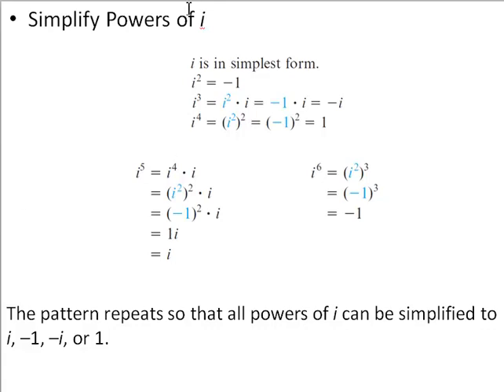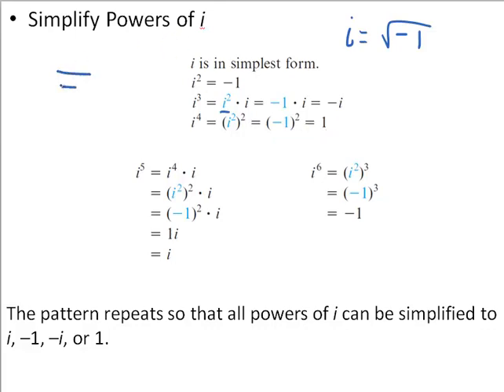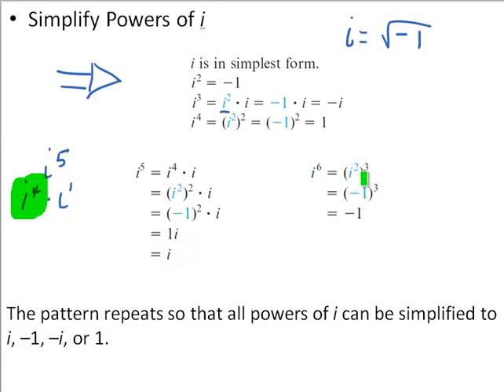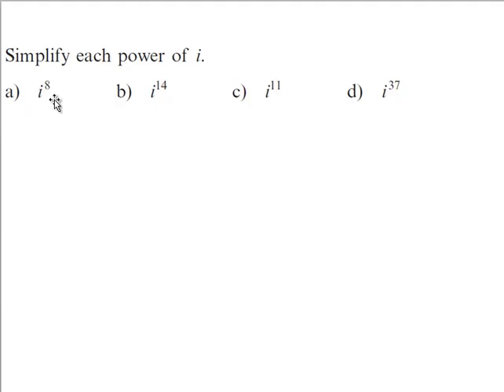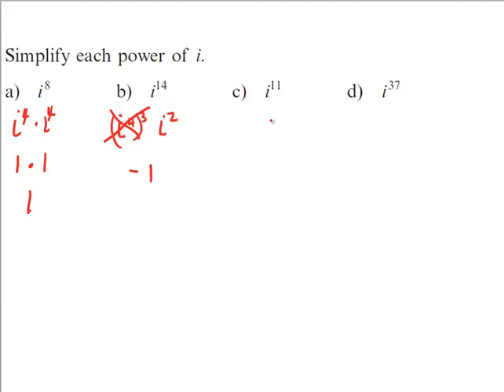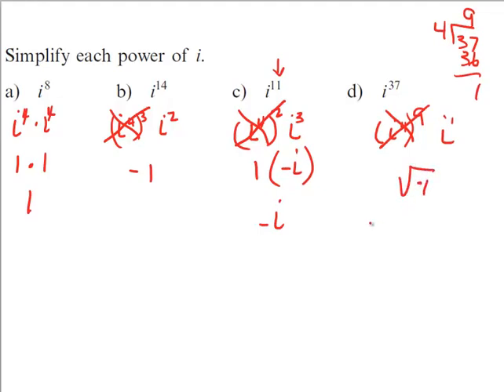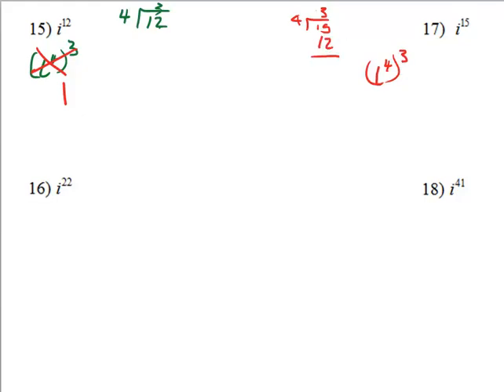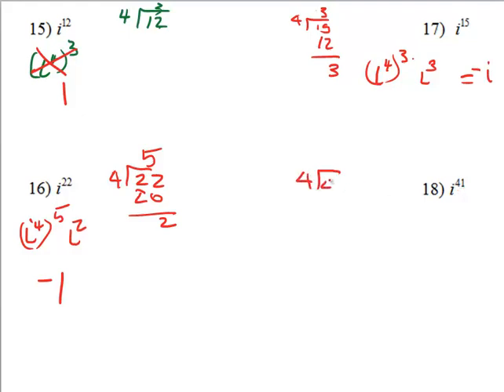MullanMath Simplifying the Powers of I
the powers of I